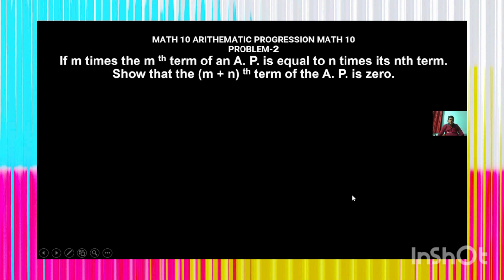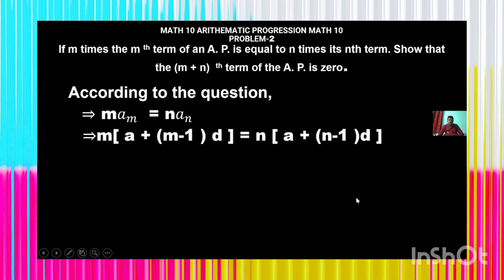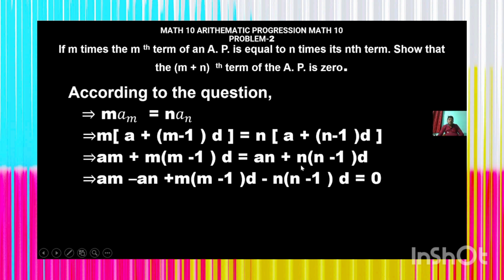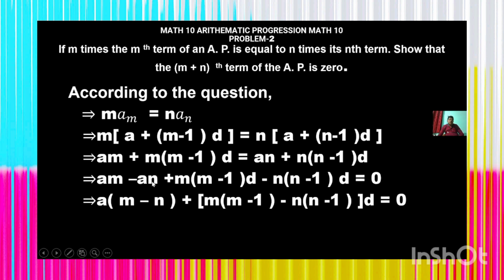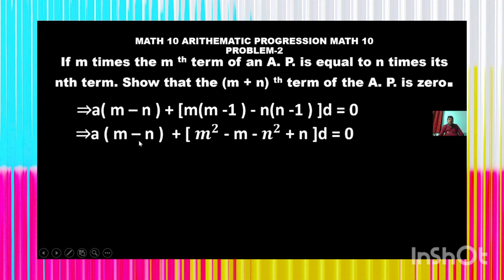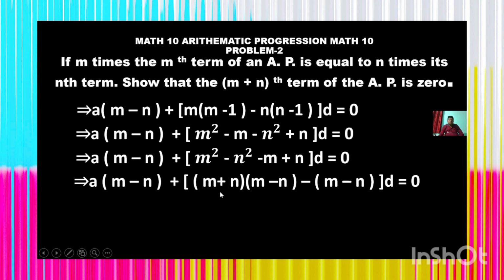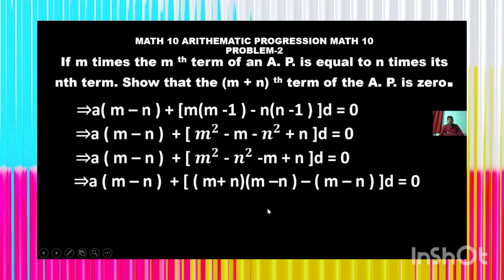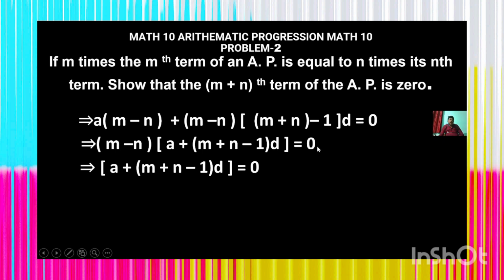AP- ARITHMETIC PROGRESSION-A VITAL PROBLEM ,CBSE BOARD CLASS-10 👍